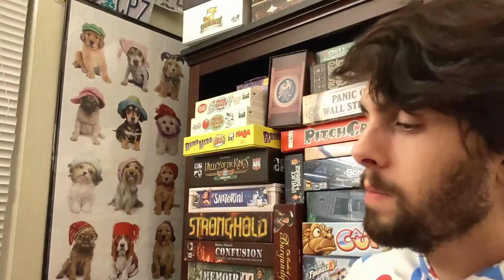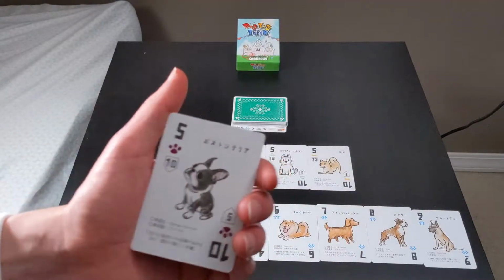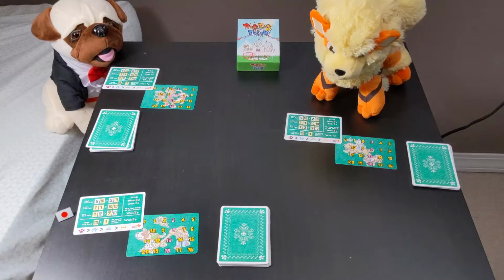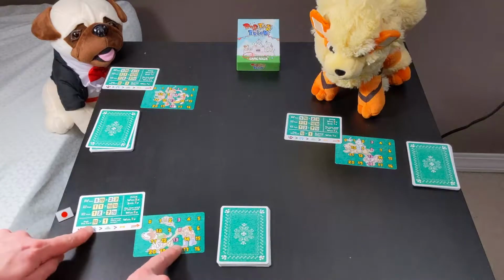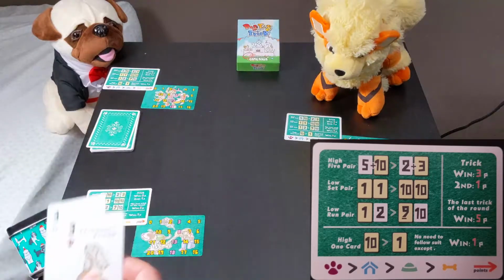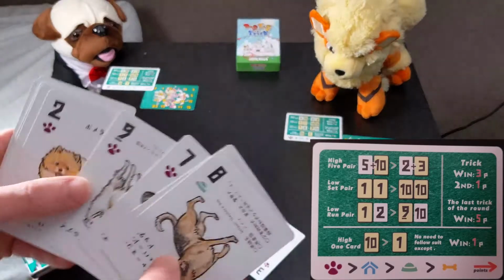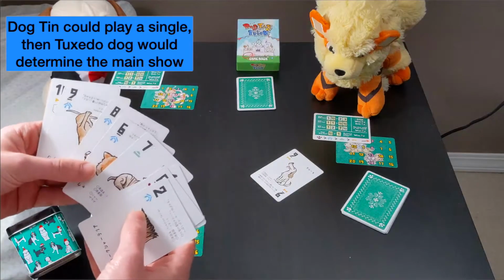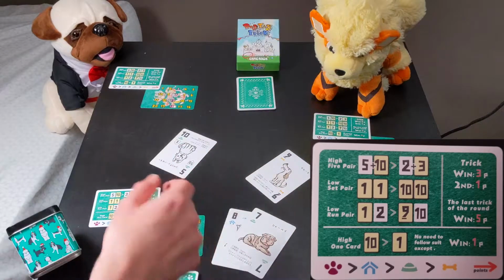Dog Tag Trick ~ Taylor's Trick-Taking Table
A rewarding trick-taker where you follow suit depending on how many cards you play!

Table of Contents:
Intro - (0:00​​)
Setup & Gameplay - (1:56​)
Final Thoughts - (9:21)